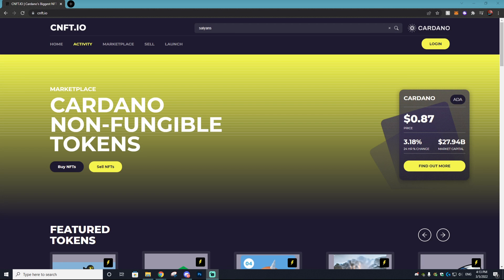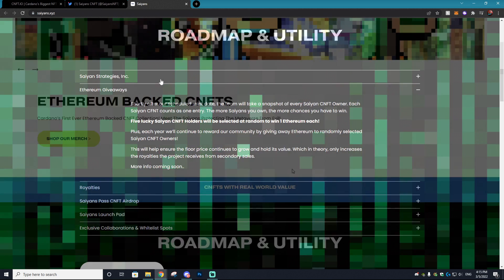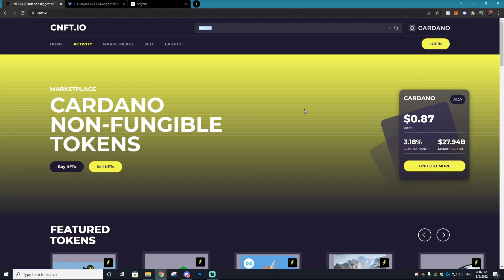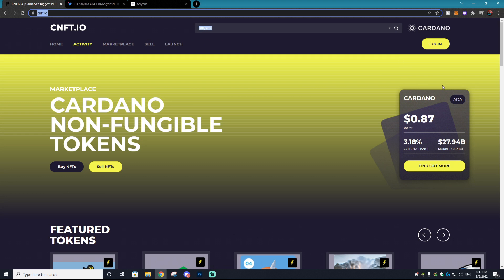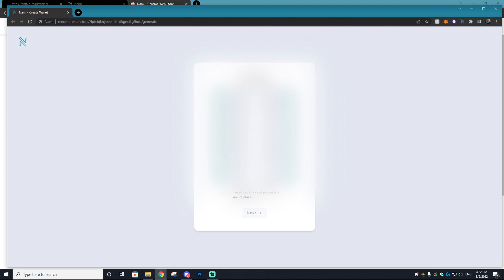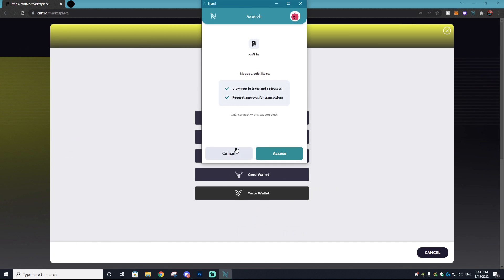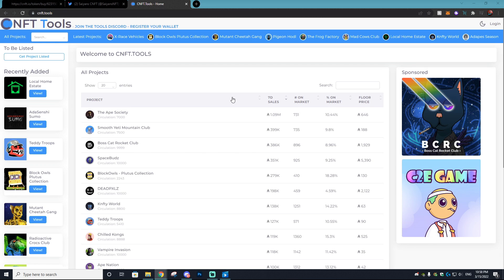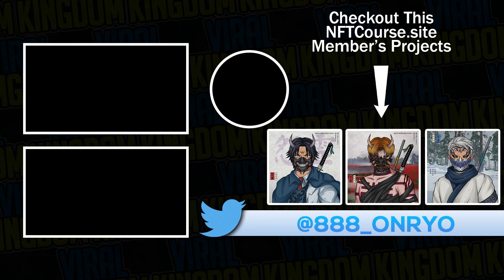Cardano NFT Tutorial: How Create a CNFT.io Account to Buy & Sell Cardano NFTs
In todays NFT Tutorial we'll be going over the amazing cardano blockchain and it's benefits. I'll also discuss how to setup a Nami wallet so you can purchase your first NFT on Cardano.

✨Want to learn how to create your dream NFT project? ✨
I've created a full course that goes over all the aspects of creating, developing and marketing your NFT project. I cover every base in the process with insider secrets and tools that are crucial to making a successful project. Checkout my website for more information!

0:00 Intro
0:30 Sponsor
1:13 Cardano Benefits
2:24 Make CNFT.io Account
3:10 Make Nami Wallet
4:09 Link Your Wallet to CNFT.io
4:31 Buying/Selling an NFT
5:02 CNFT.tools
5:47 Outro